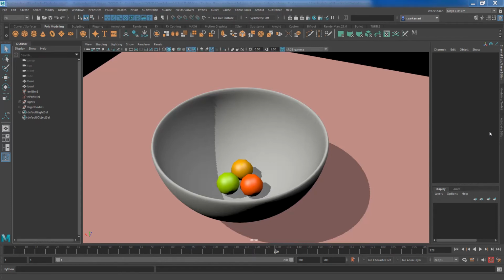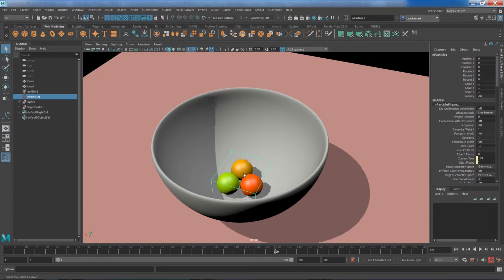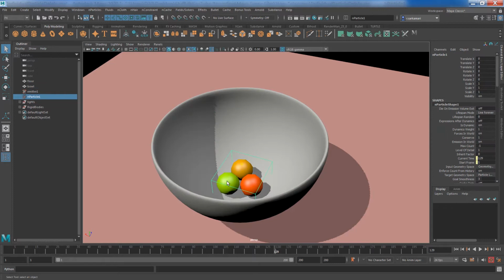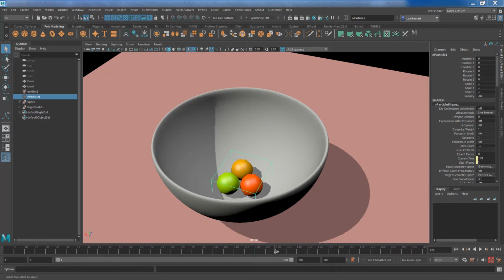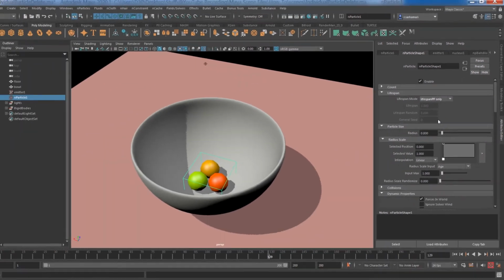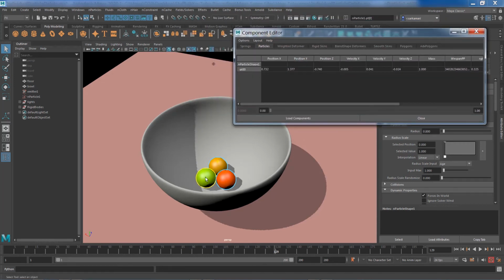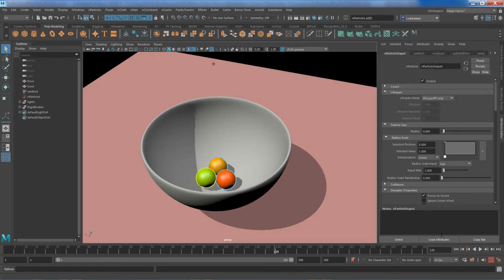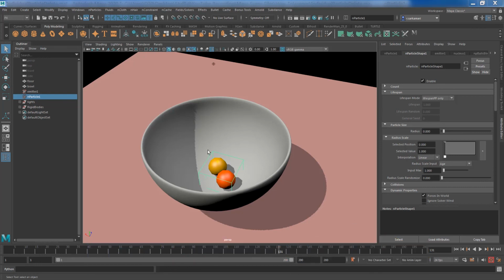How To : Delete an Individual Particle in Maya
Deleting an individual particle may seem impossible in Maya but there's a simple trick you can use to tweak the look of your particle object. let's explore this idea!